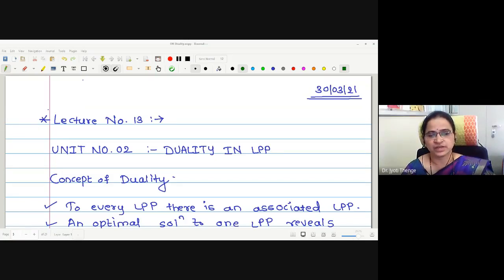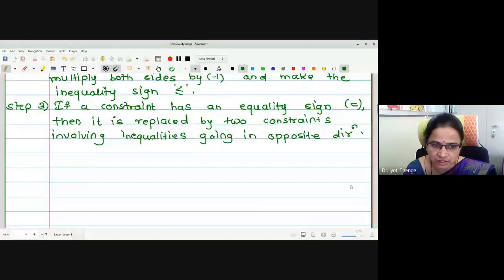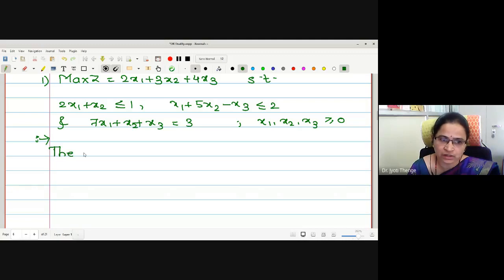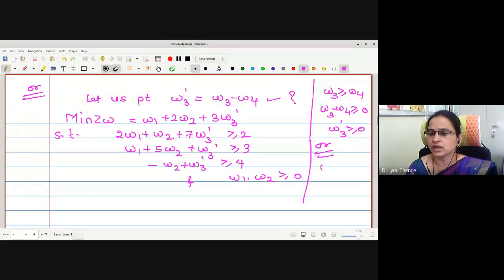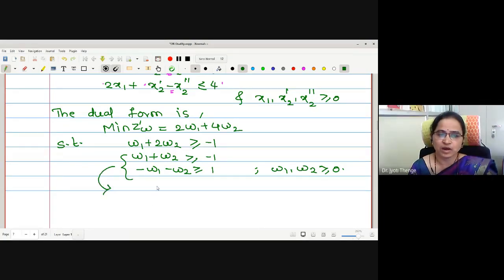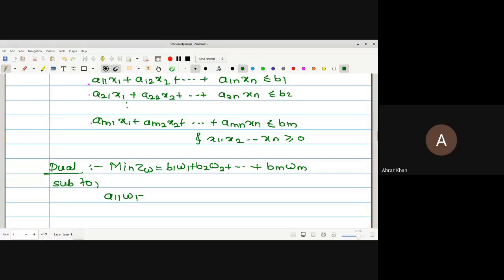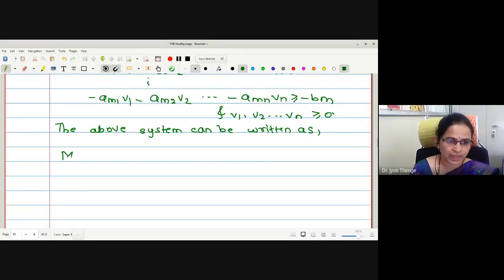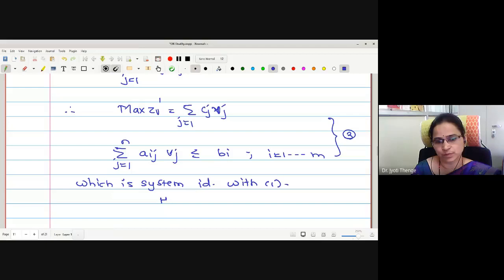Operations Research Lecture No.14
Examples of Duality and Important theorems